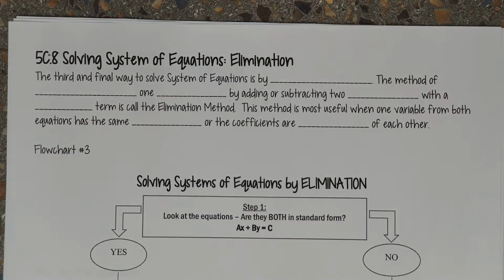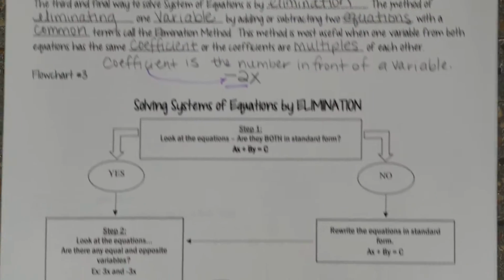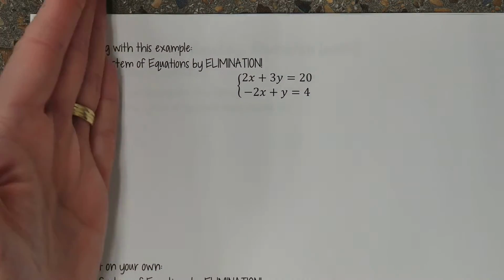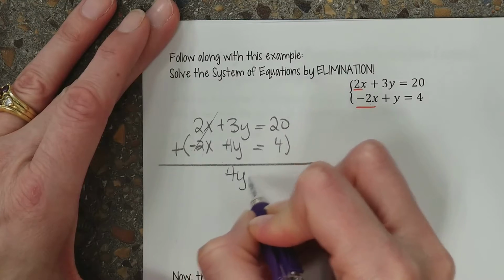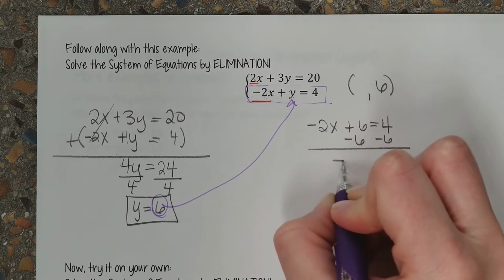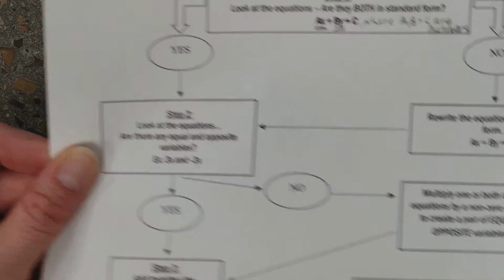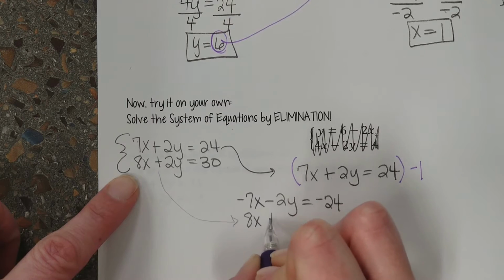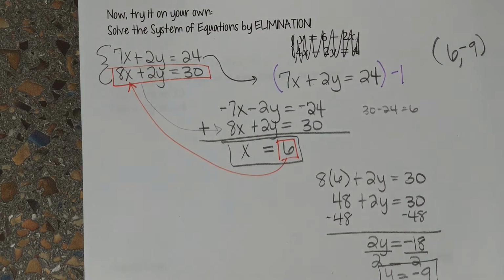5C.8 Systems of Equations: Elimination part 1